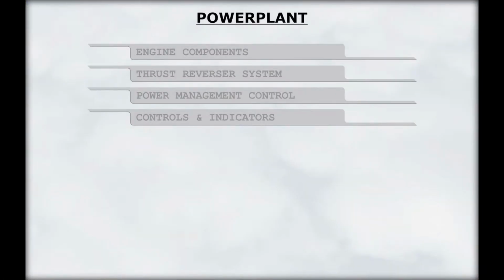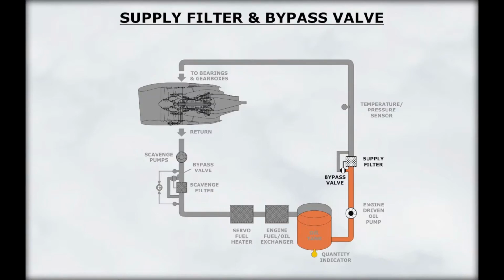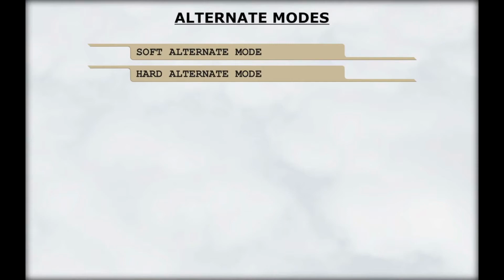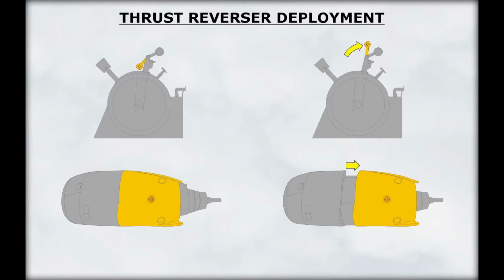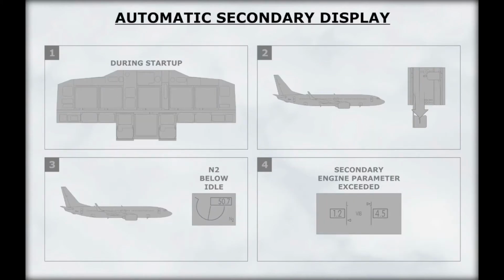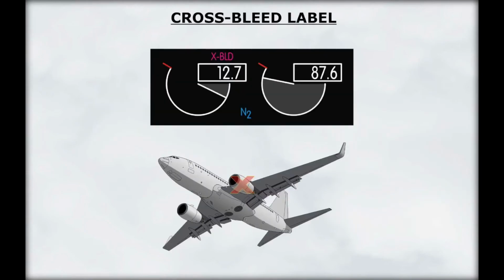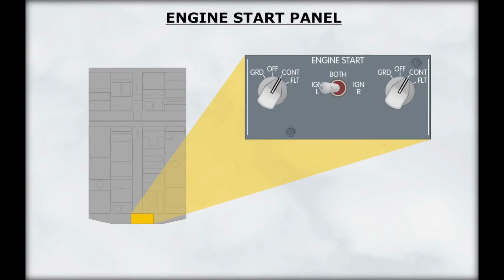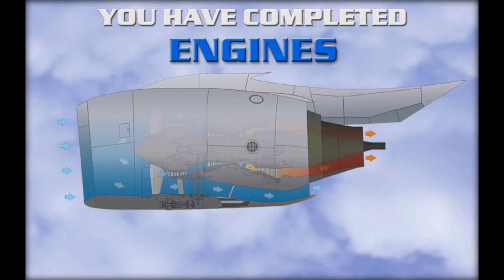12. Engines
B737-800 Aircraft Systems Training
Computer Based Training
Engines